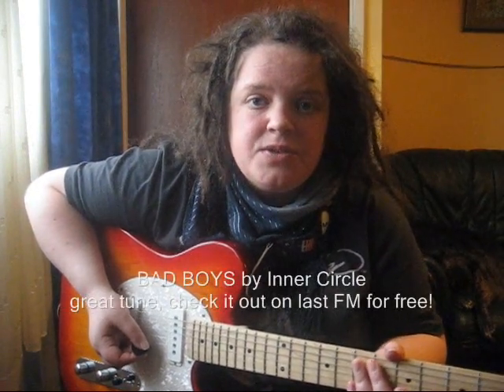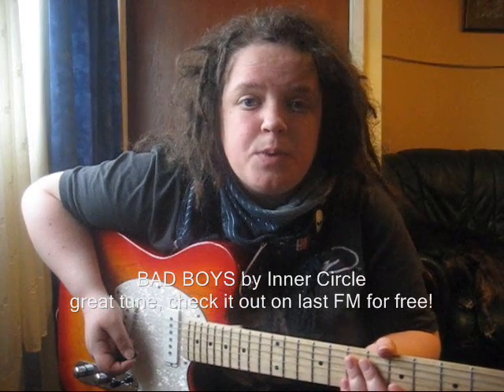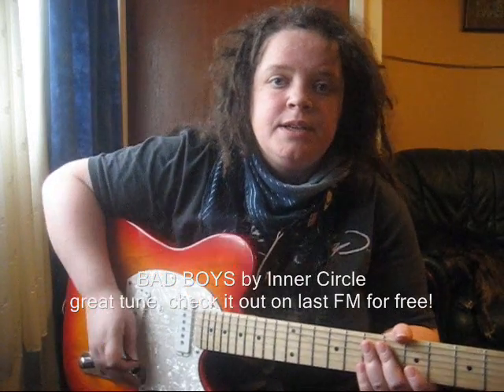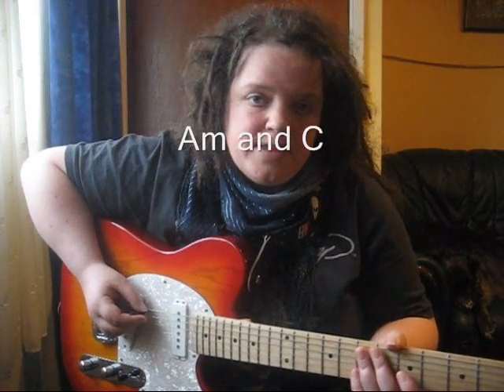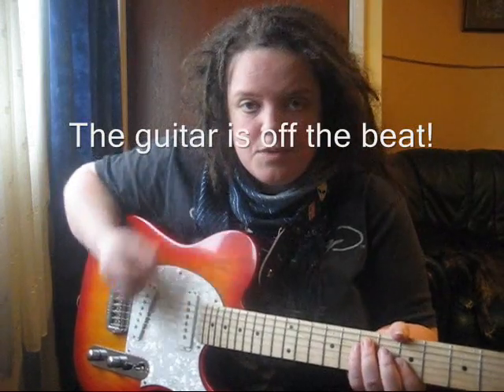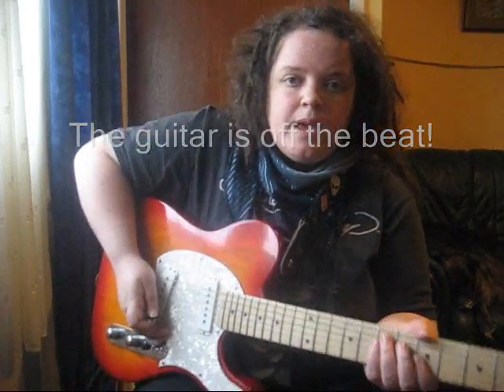Reggae rhythm strumming guitar lesson Pt2 Clare Dowling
Reggae strumming guitar lesson pt2, the upstroke. I use Bad Boys by Inner Circle to demonstrate off the beat reggae strumming using the upstroke